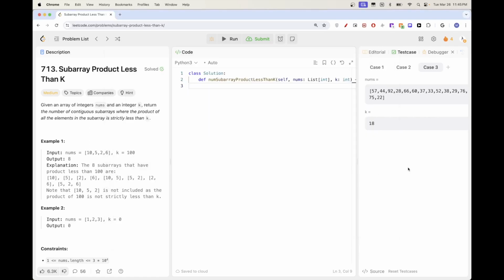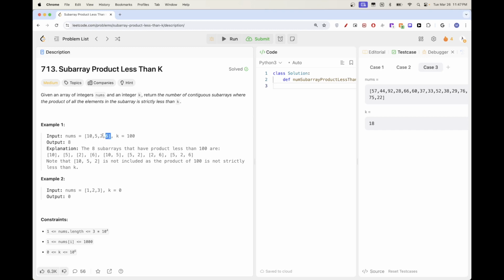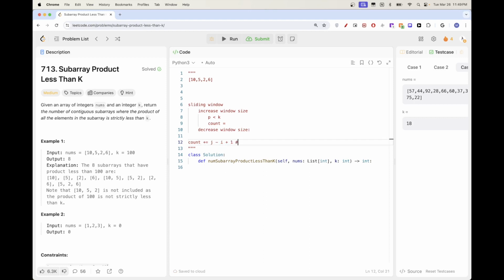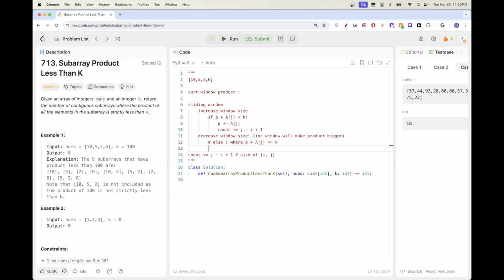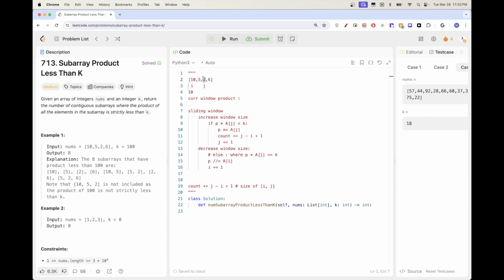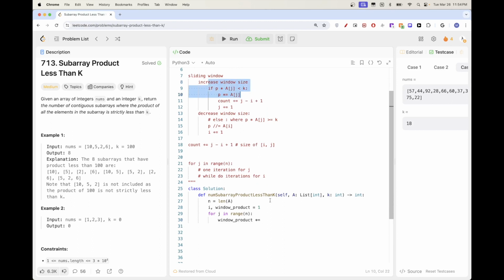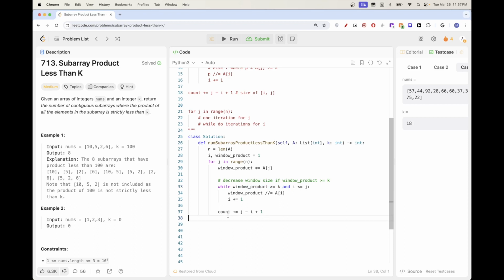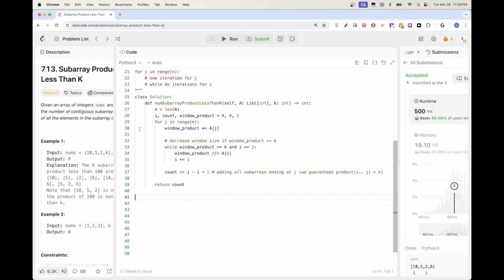Leetcode 713: Subarray Product Less Than K